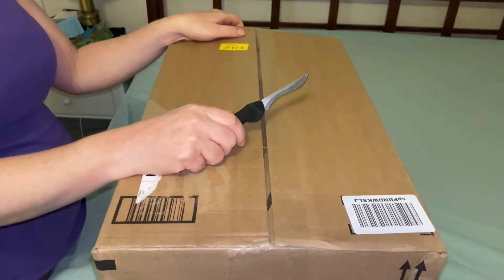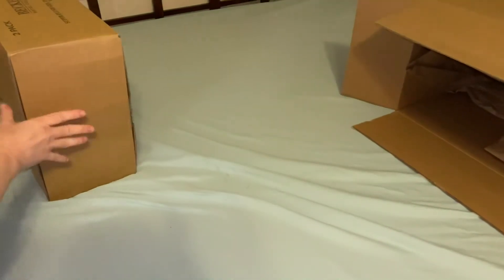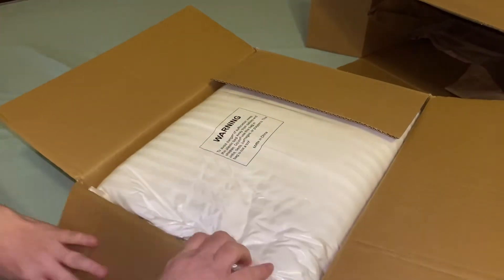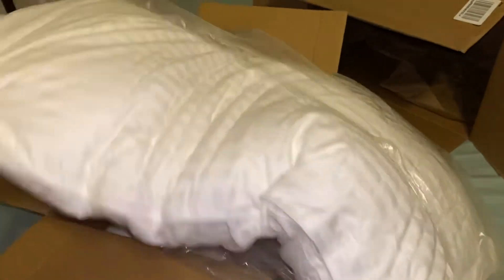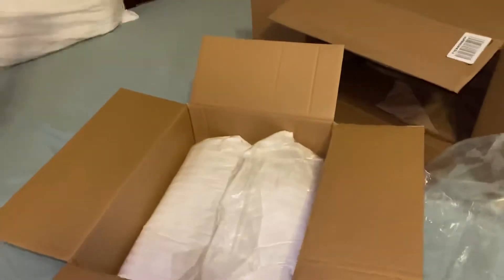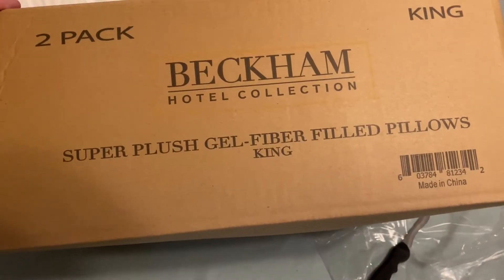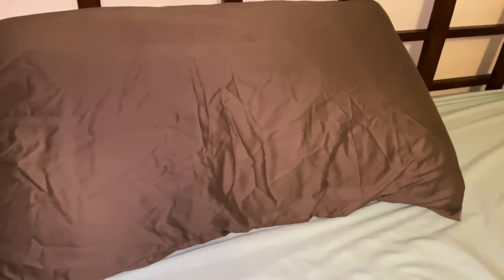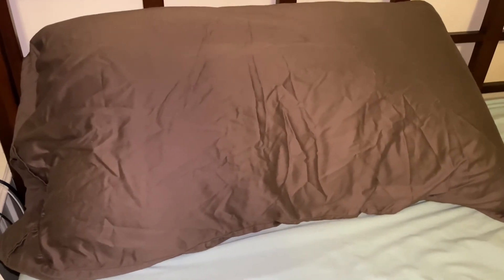Unboxing Beckham Pillow hotel collection super plush gel fiber filled pillows king